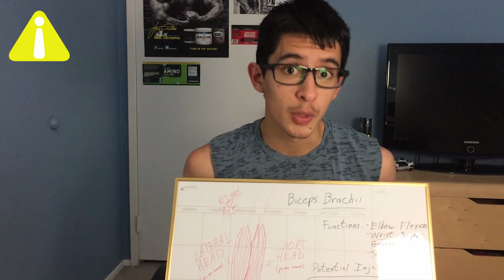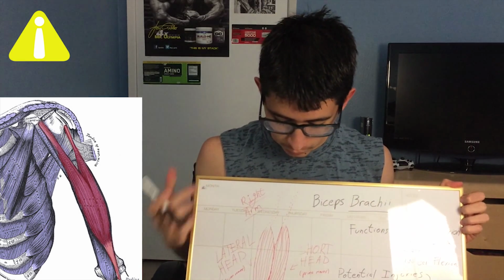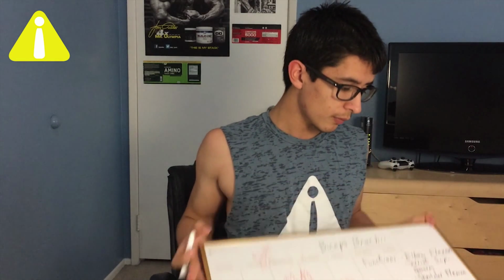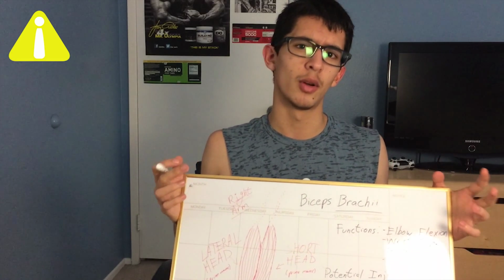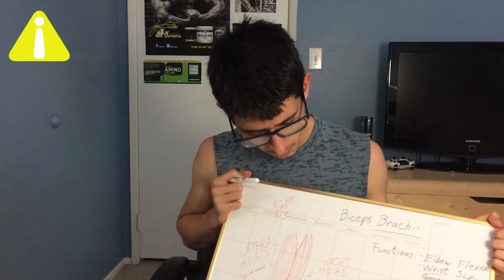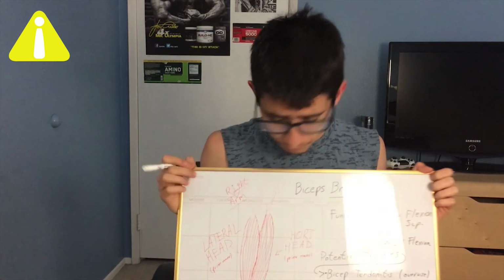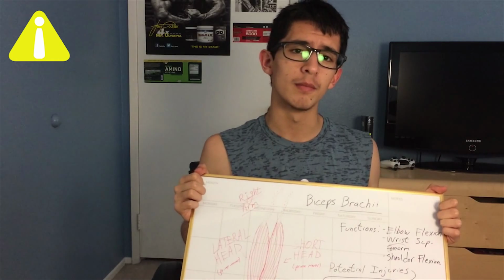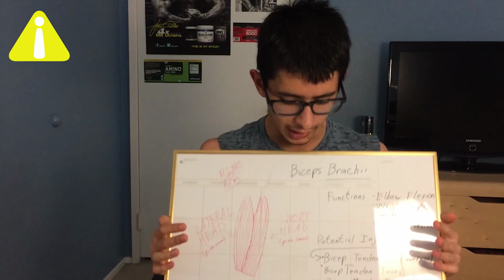Biceps Brachii Anatomy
In this video, Miguel re-makes his previous muscle anatomy video on the Biceps in order to bring the viewer a better understanding of the muscle group as well as provide even better information.